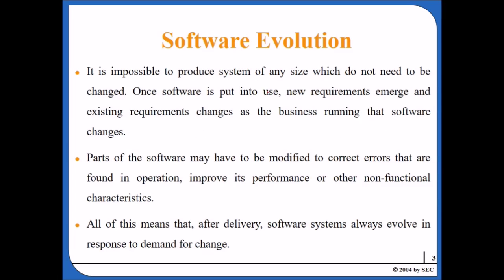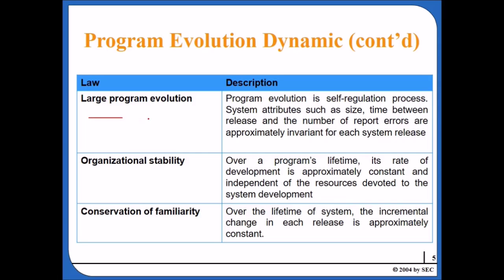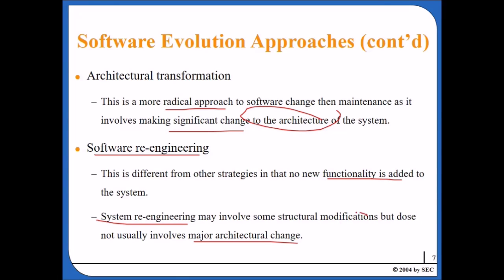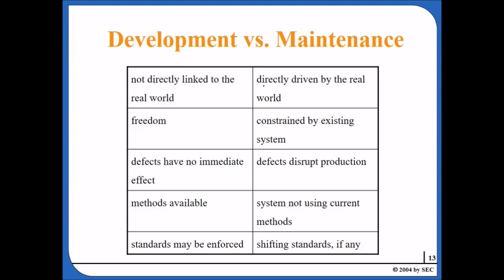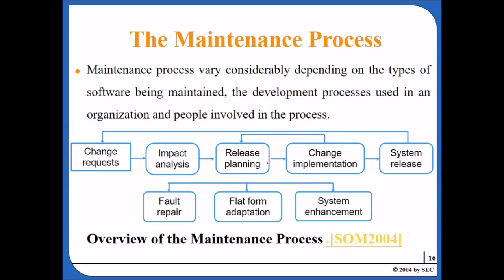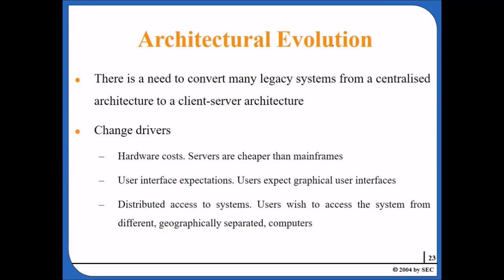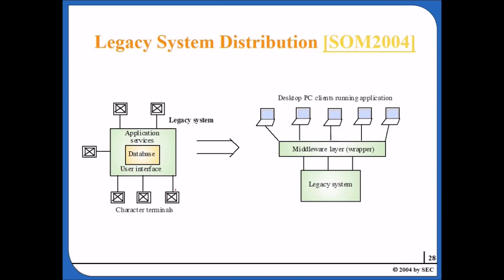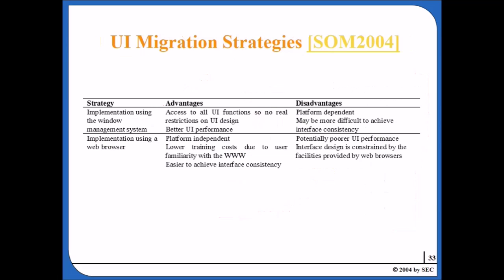SOFTWARE MAINTENANCE IN DETAIL PART 1